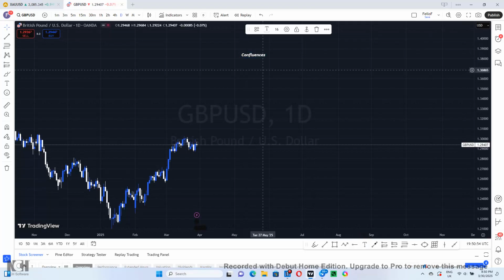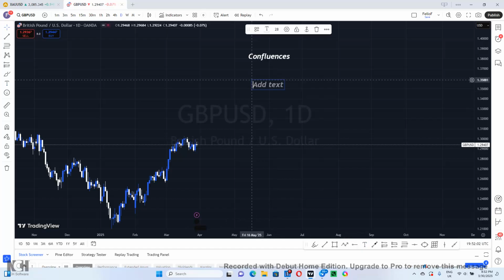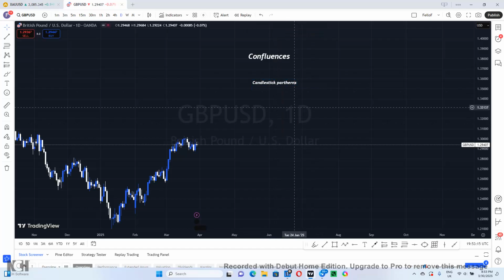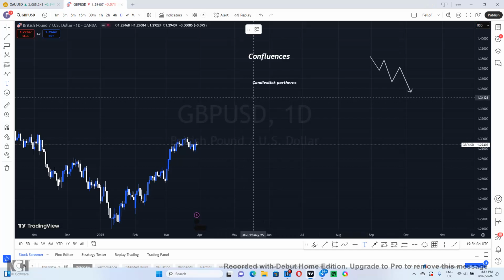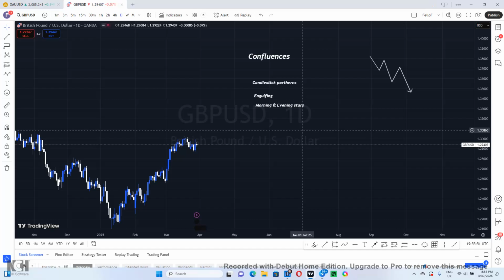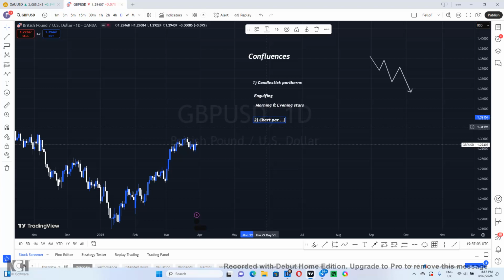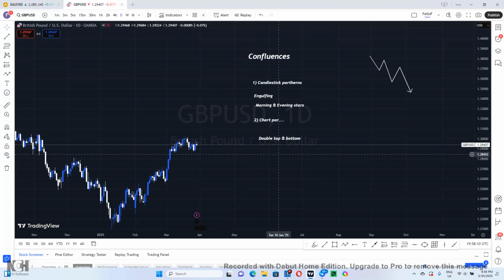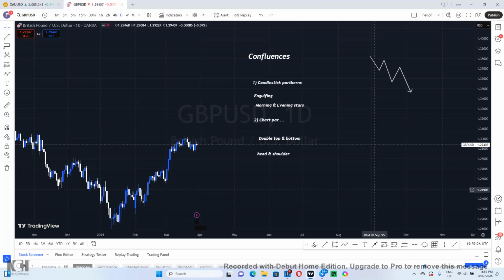Confluences prt1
Telegram for free signals